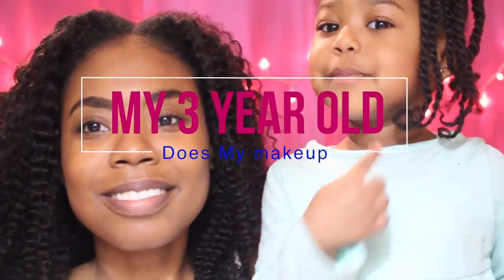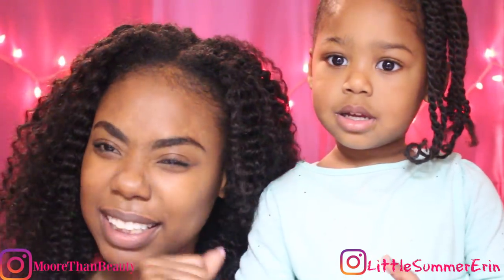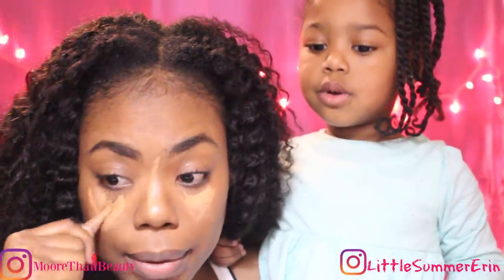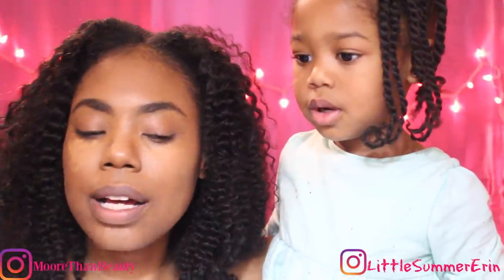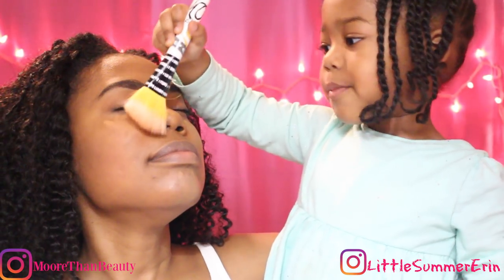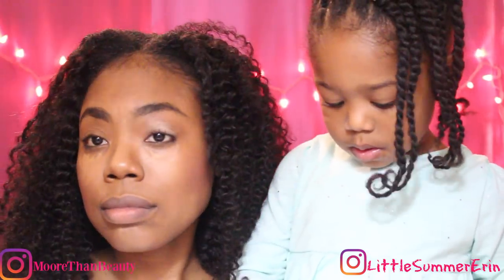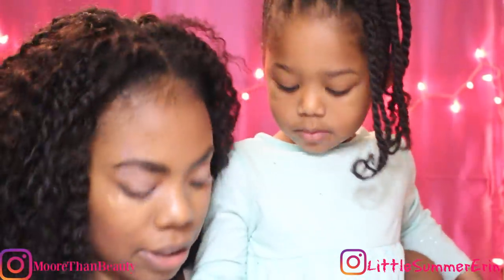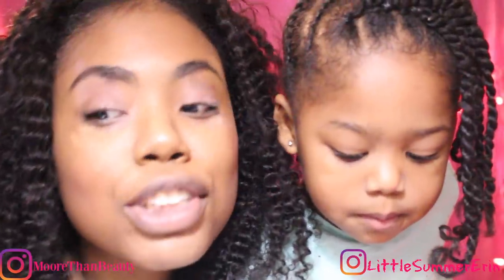My 3 Year Old Does My Makeup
eats-keyas19ue